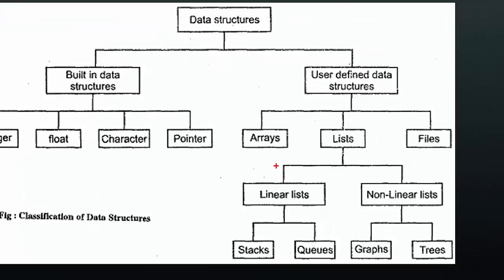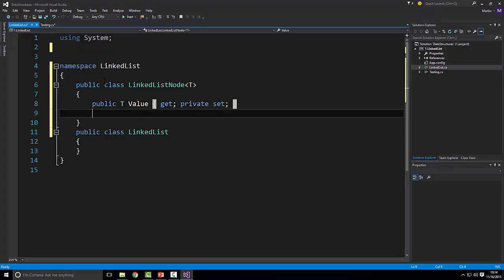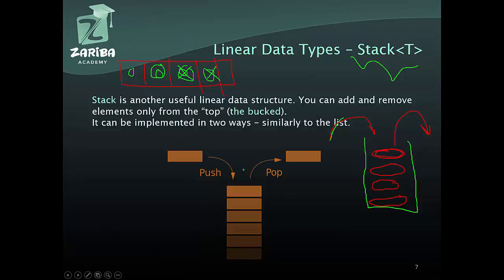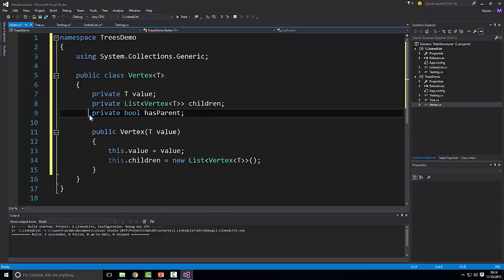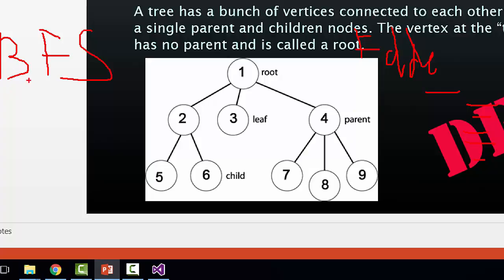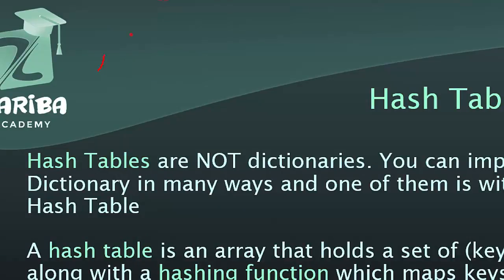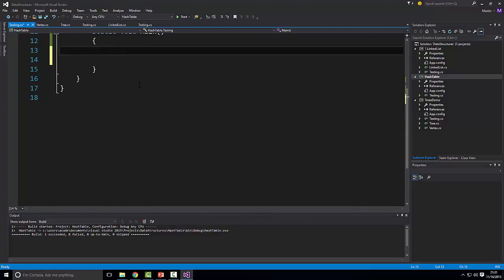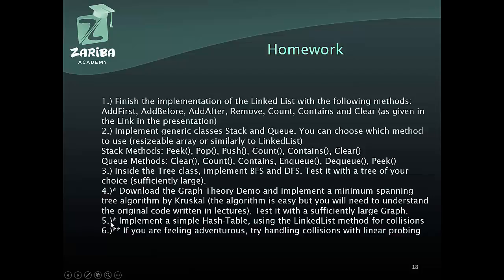5.1 Data Structures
Knowing some of the basic data structures and where to use them is essential. We will look at and implement List, Queue, Stack, Linked List, Array, Tree and Graph. We will explain in depth how Hash Tables work and what is their implementation in C# .NET.

This is the standard introductory lecture for the 5th module